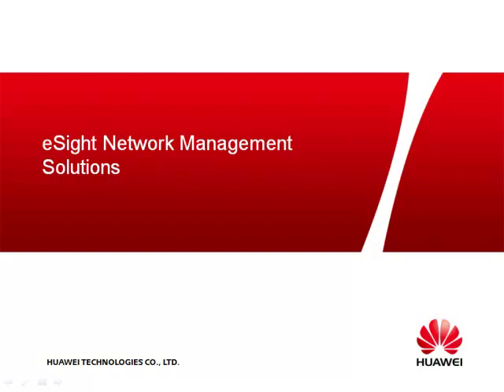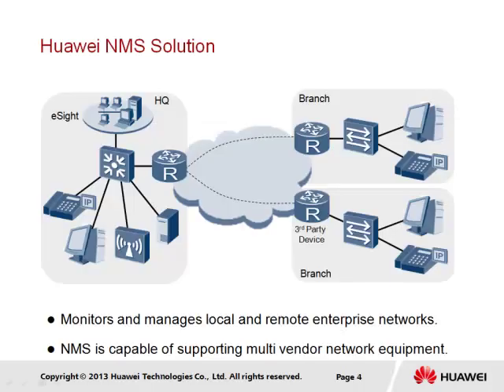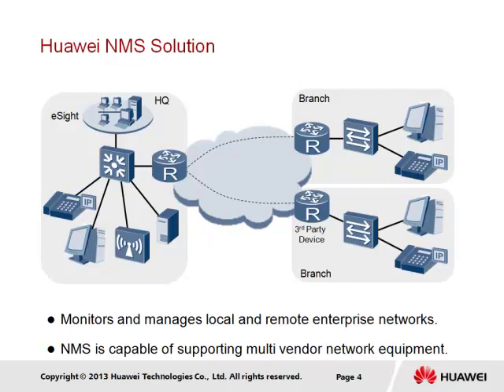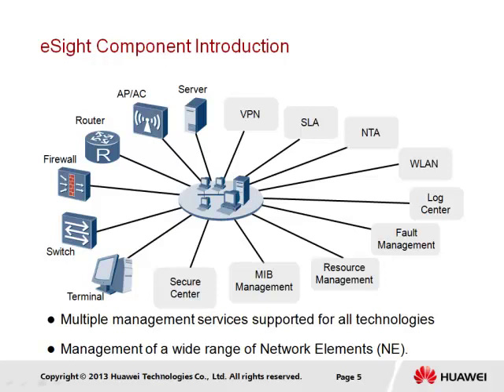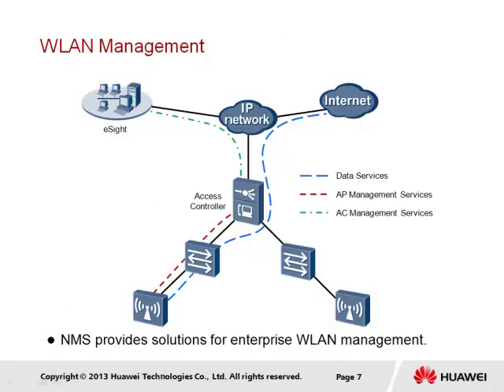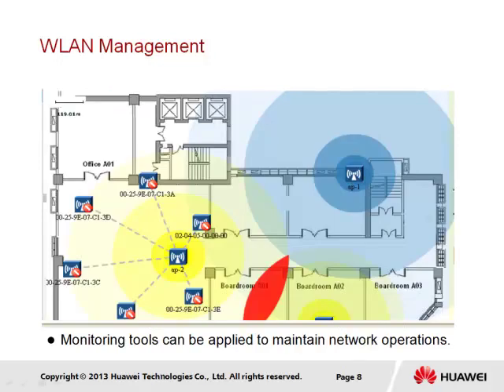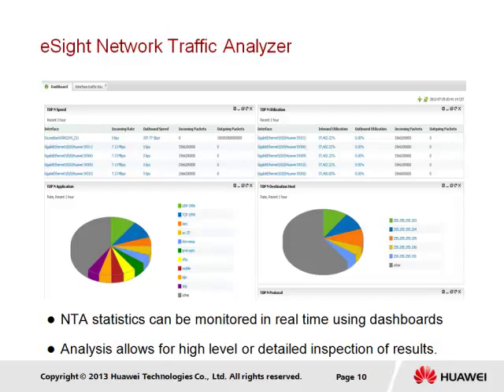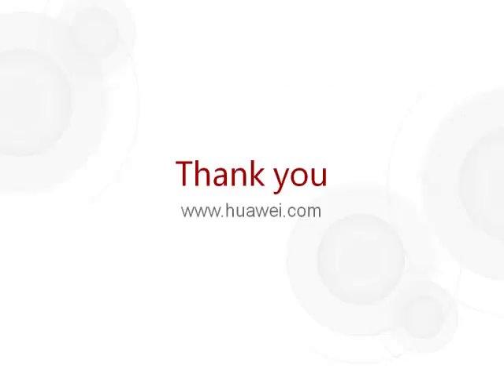4.2 eSight Network Management Solutions | HCIA-Routing & Switching Course Intermediate Training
As the network scales and the number of enterprise network applications continue to grow, more and more devices require support, including multi-service routers, security gateways, and WLAN Access Points (AP) that implement communication and collaboration service in decentralized networks, like enterprise campus networks and branch office networks. An enterprise network is also increasingly comprised of multi-vendor devices. Each device may have its own management system, creating a nightmare for system and network administrators. This section introduces the eSight Unified Network Management Platform as an effective unified network management of all network and system resources.

📚Books!  🎓🎓